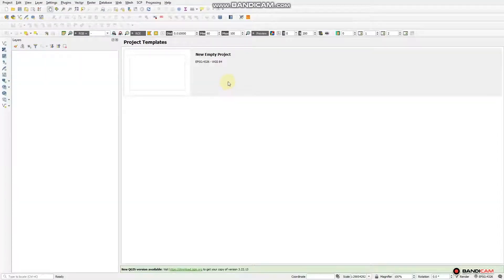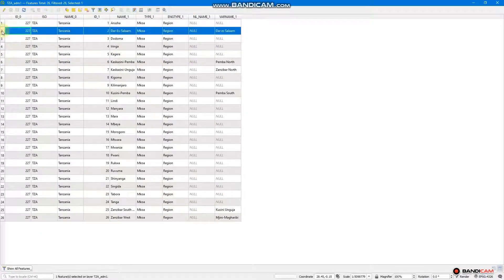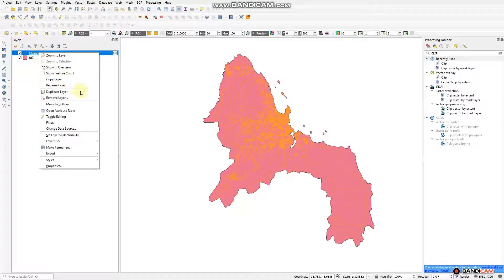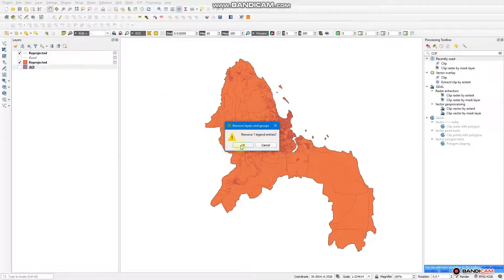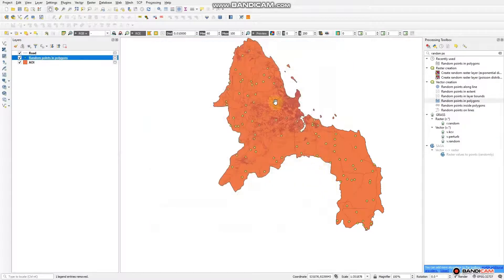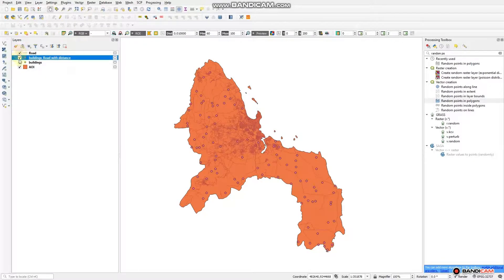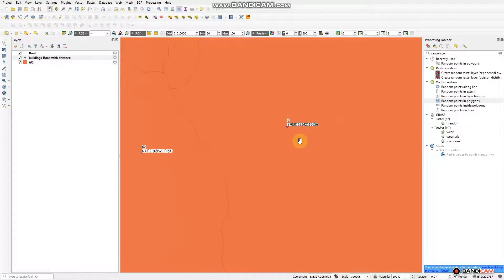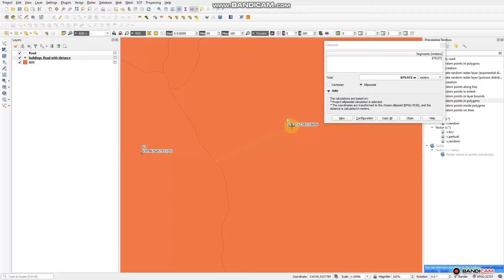HOW TO CALCULATE DISTANCE OF OBJECTS FROM THE NEAREST ROAD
HOW TO CALCULATE DISTANCE OF AN OBJECTS TO THE NEAREST ROAD BY USING QGIS.